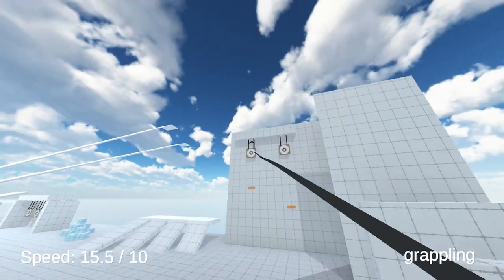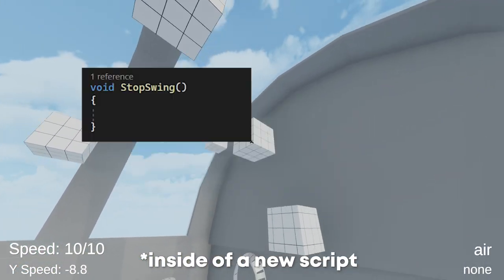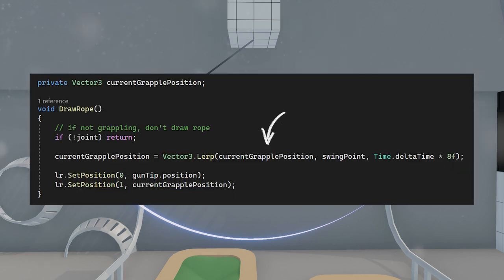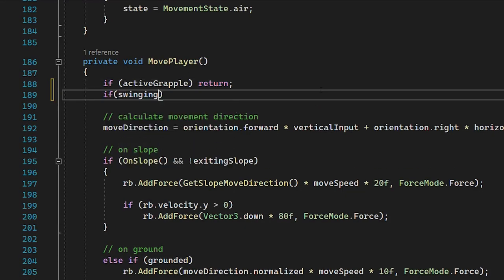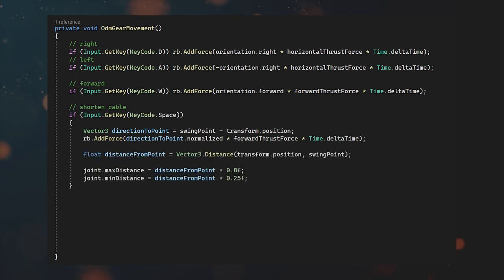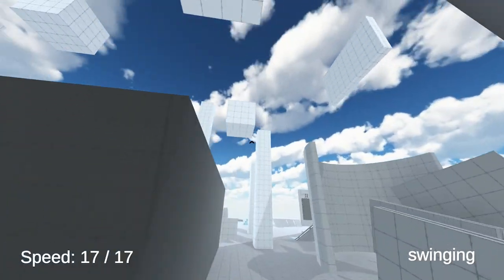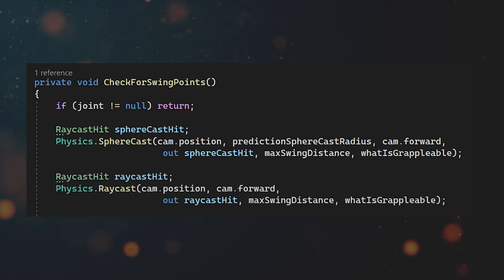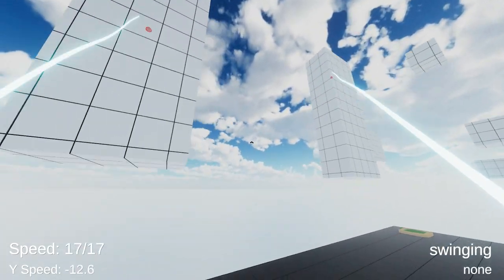ADVANCED SWINGING in 9 MINUTES - Unity Tutorial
In this tutorial I'm going to show you everything you need to know to code an advanced (omni-directional) swinging ability in Unity. I'll also show you how to combine this swinging ability with the grappling ability from last tutorial and how to implement proper aim prediction.

If this tutorial has helped you in any way, I would really appreciate it if you leave a like in return.